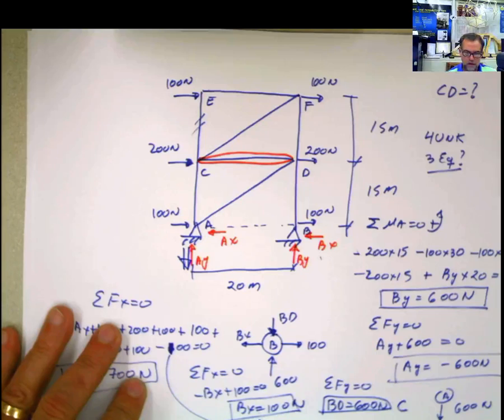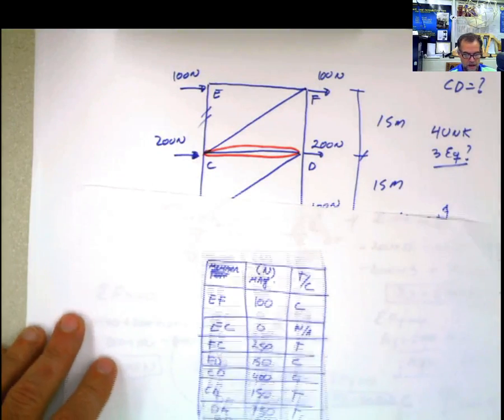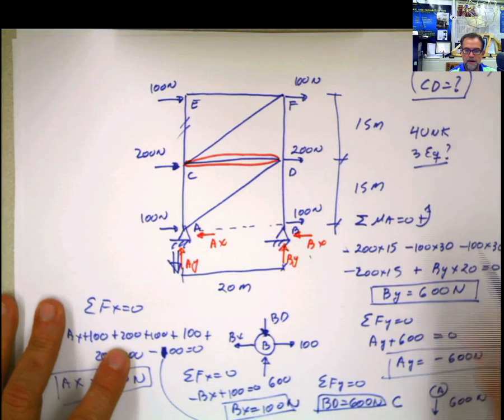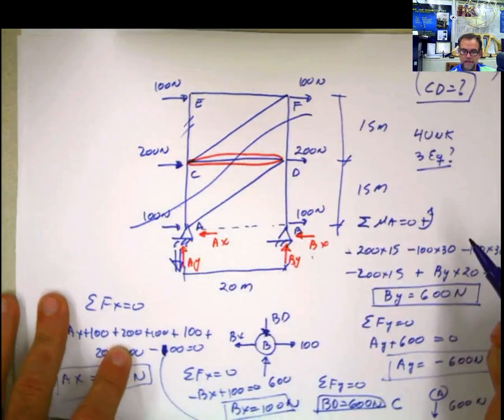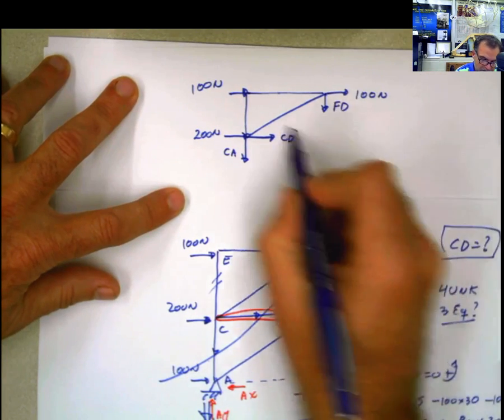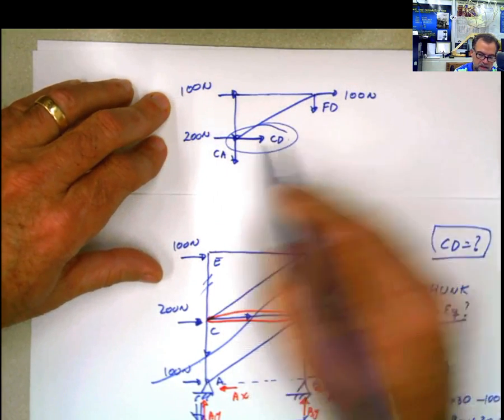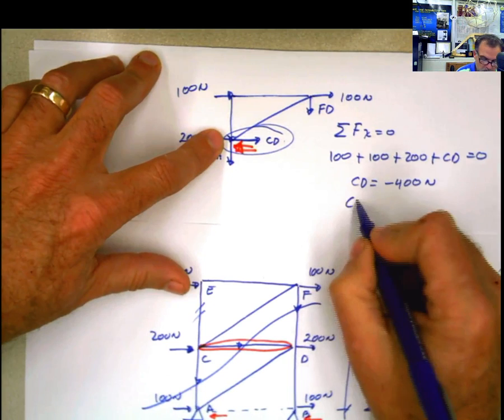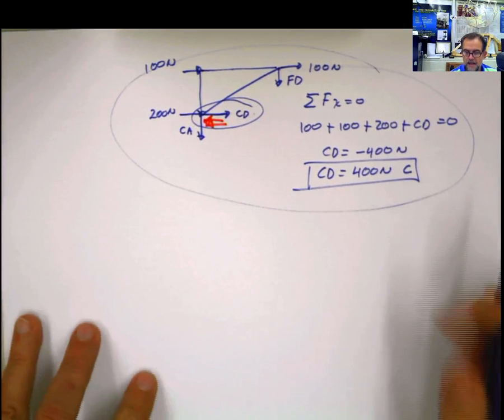Ch 6 Long truss solved fast by sections See also the previous video